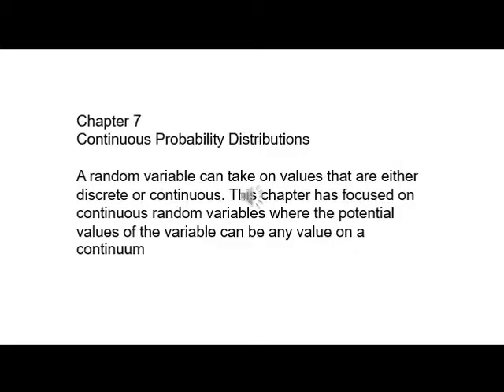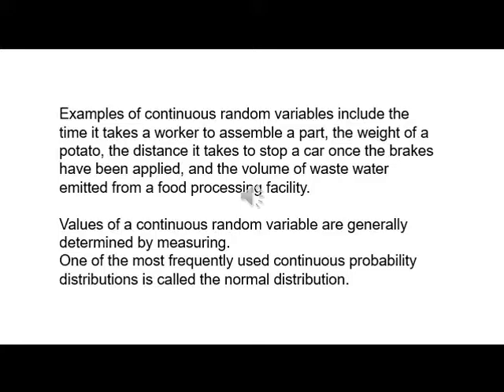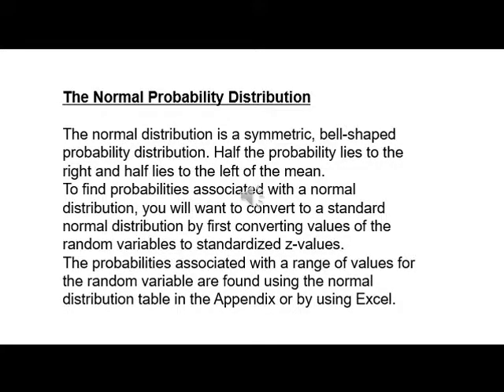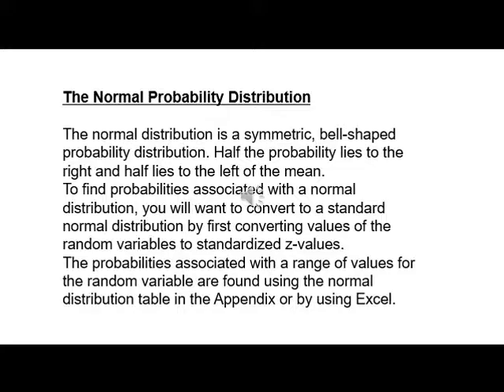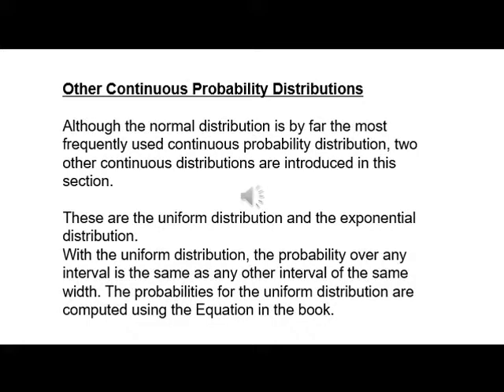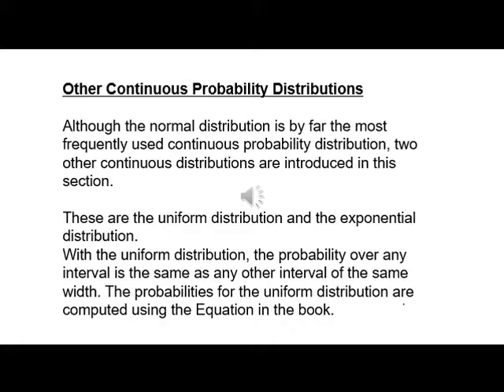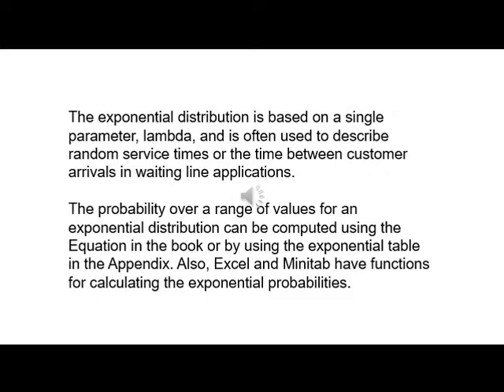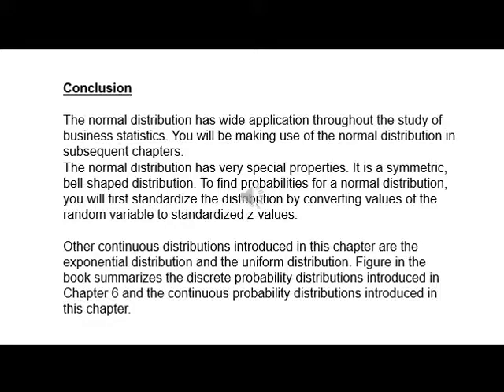EC300 Overpower Ch07